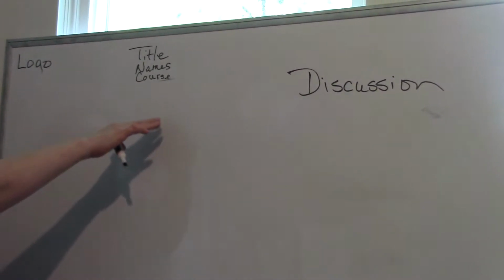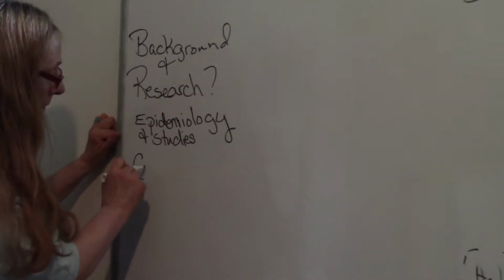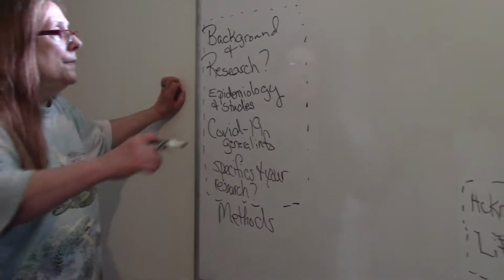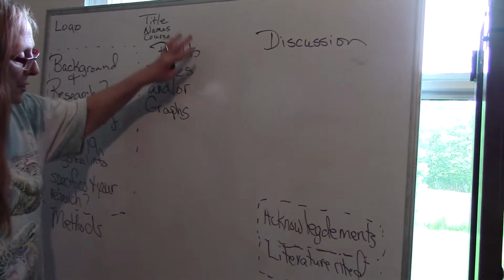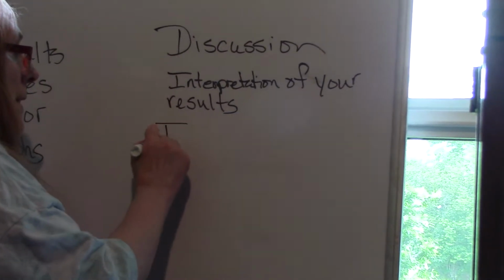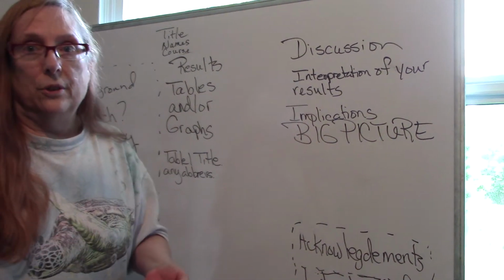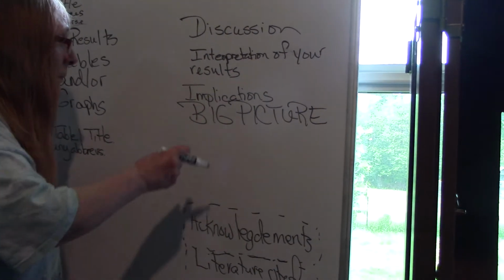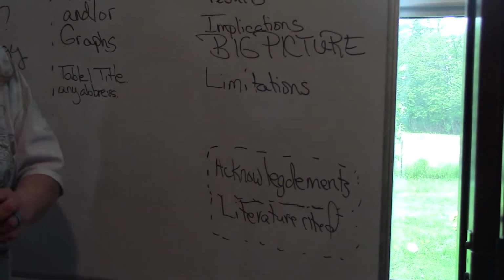Poster Directions 2